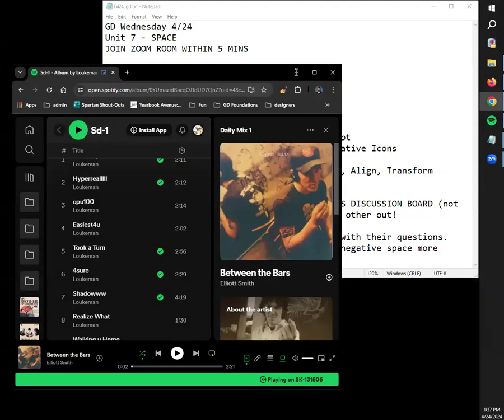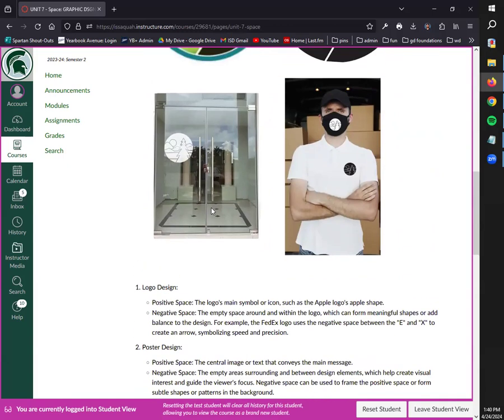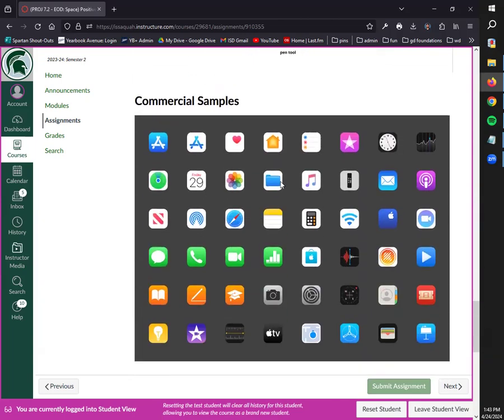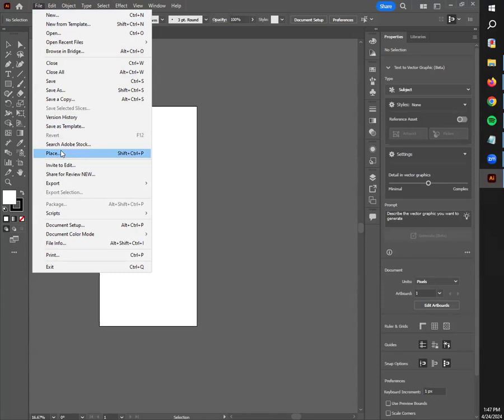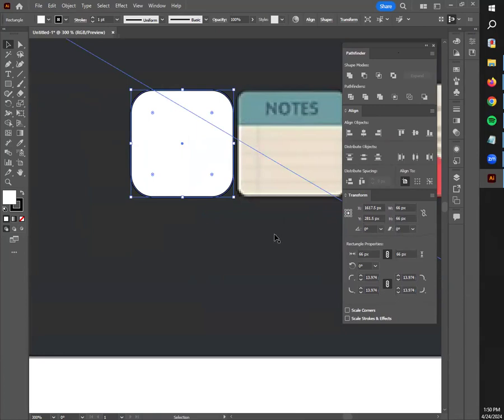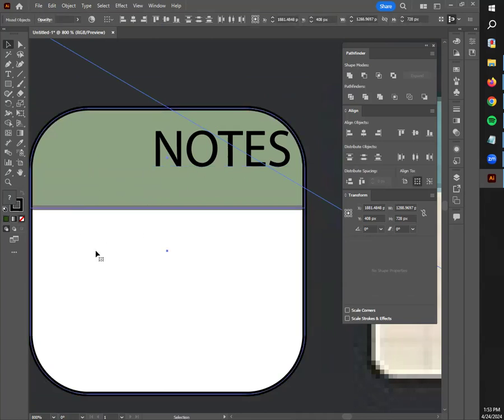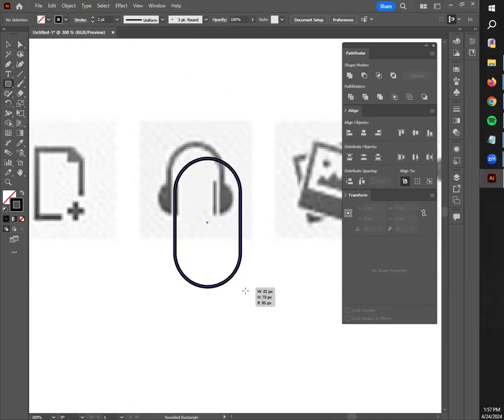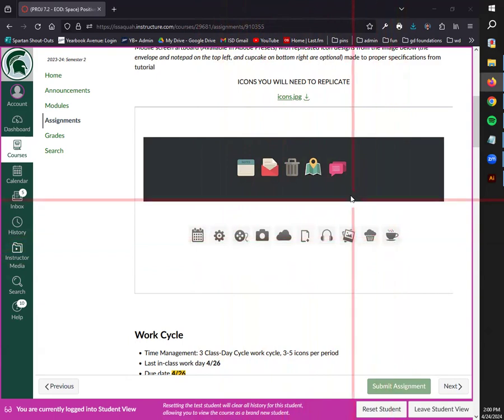PROJ 7.2 (GDp6)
Tues Apr 23, 2024: Recommended setup for PROJ 7.2